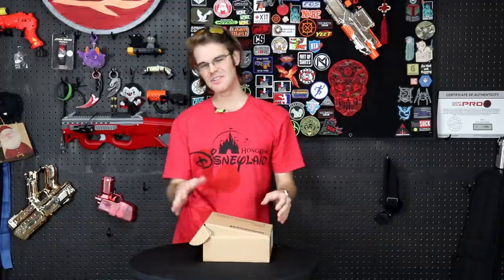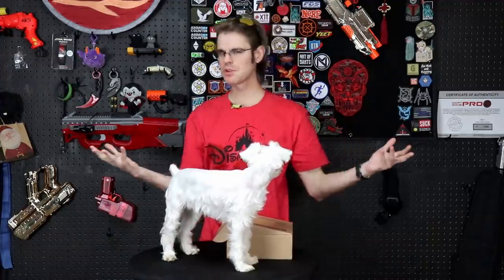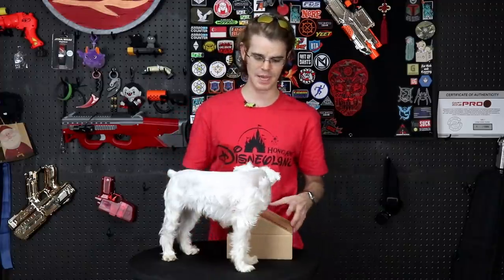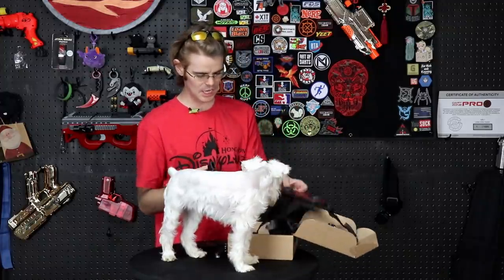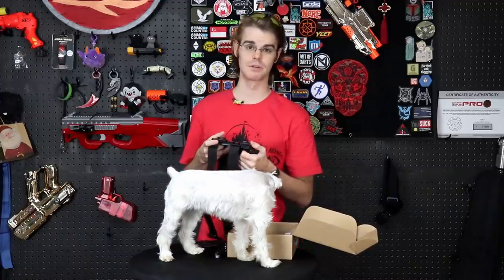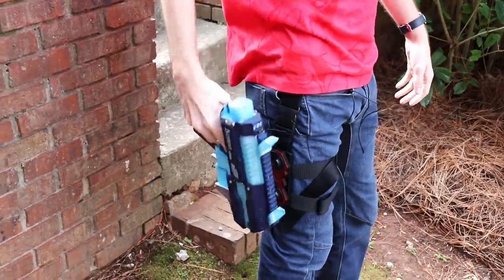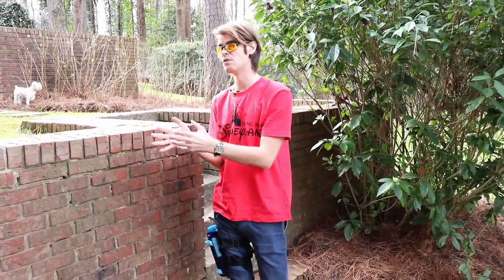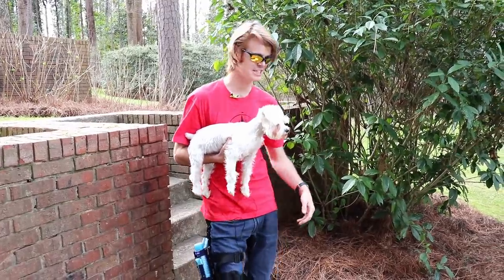Honest Review: The Lotus System (Return of the Holdster)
My fanmail address is:
Drac Thalassa
4426 Hugh Howell Rd.